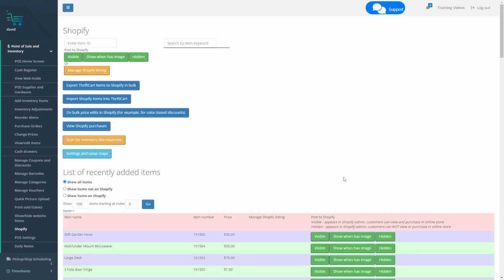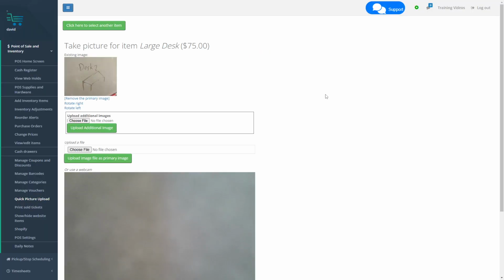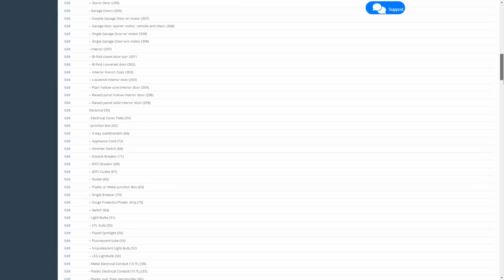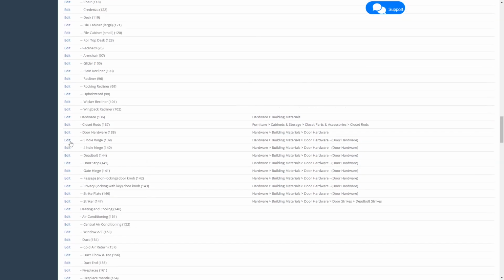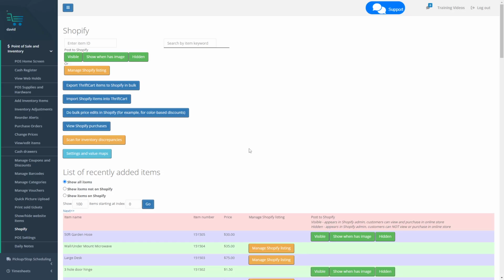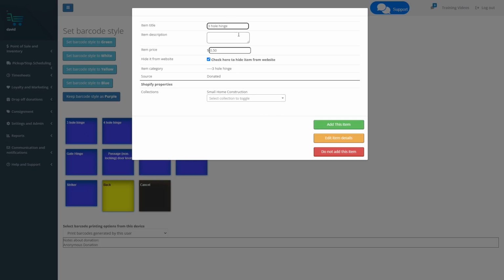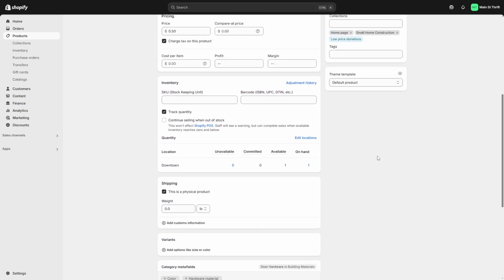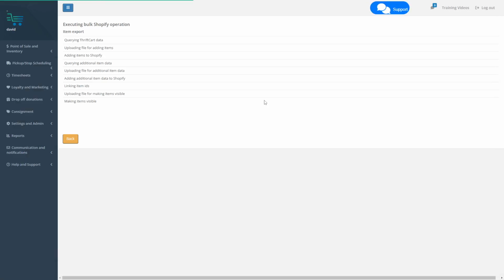Export Items From ThriftCart to Shopify